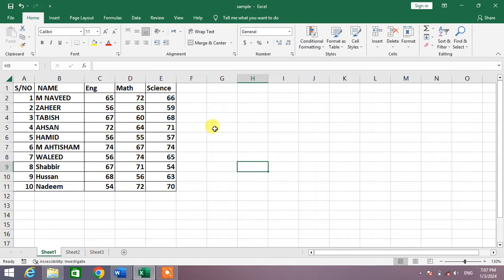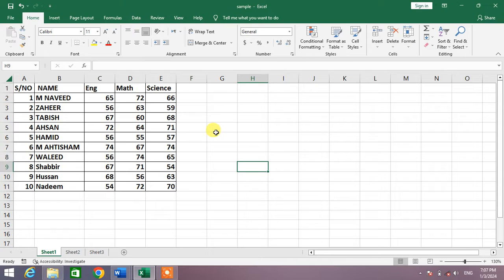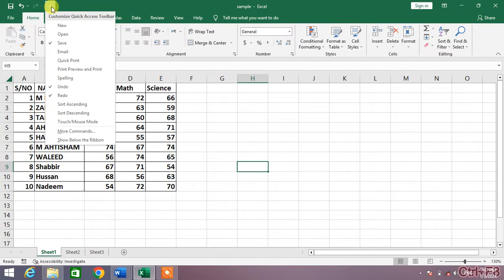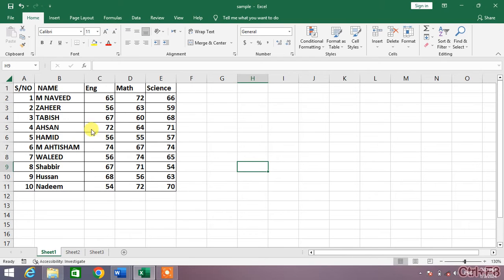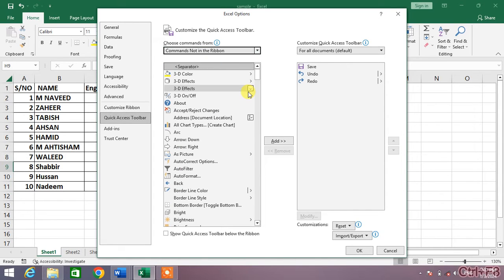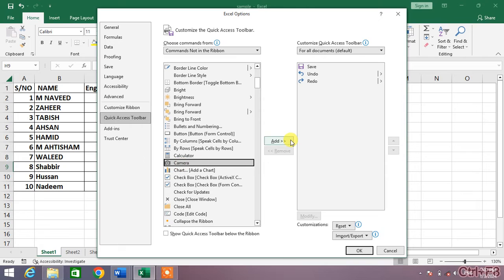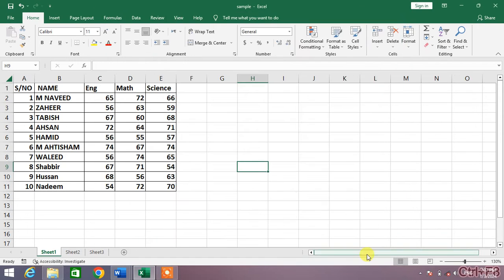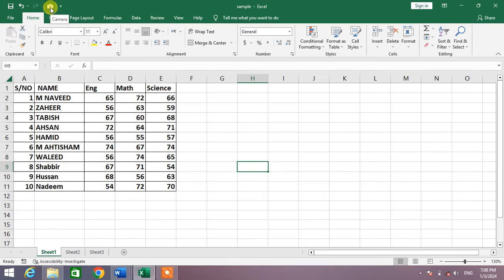How to Enable Camera In MS Excel | How to Add Camera Tool to Toolbar in Excel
This Video Tutorial Will show you the Steps to Enable Camera tool in MS Excel. After watching this video tutorial you will be able to enable camera tool in Excel.
This video tutorial may work in MS Excel 2013, 2016, 2019, 2021 and 365.